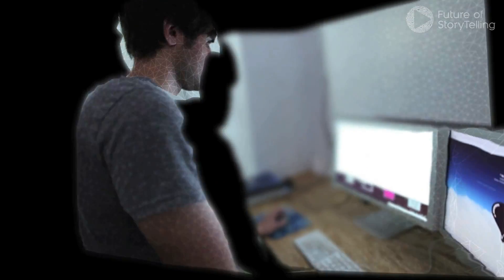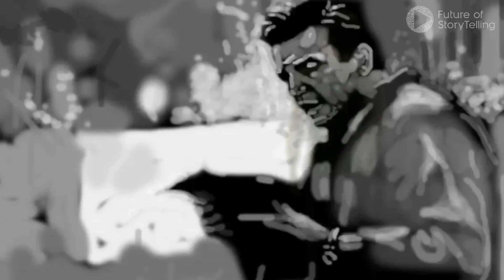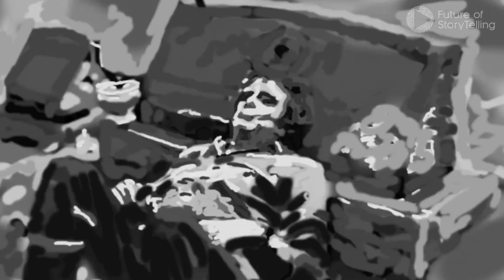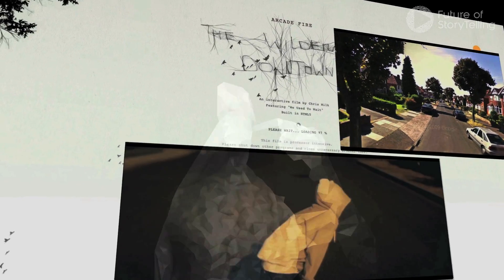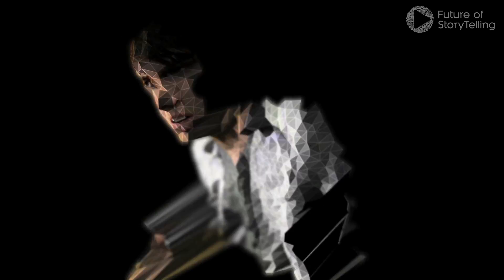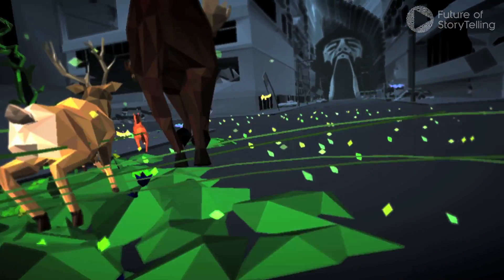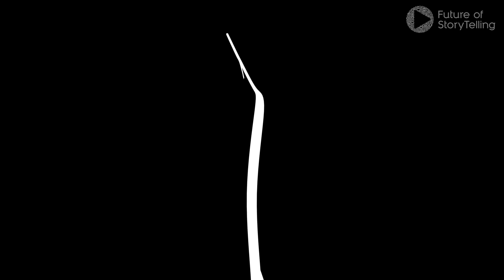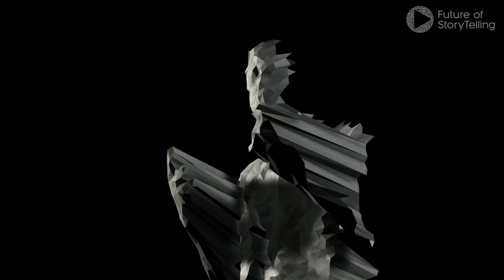Data Driven Stories: Aaron Koblin for the Future of StoryTelling 2012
A sort of dreamscape unto itself, this film charts the creation of several of acclaimed artist Aaron Koblin's most imaginative and game-changing projects, including the crowd-sourced music video for Johnny Cash's song "Ain't No Grave" and the user-customized short film "The Wilderness Downtown," which is set to Arcade Fire's "We Used to Wait" and was created entirely in HTML5. Koblin also describes the genesis and evolution of what may be his most groundbreaking work to date: "This Exquisite Forest," a collaborative art project and online story generator (created with Chris Milk and the Tate Modern museum in London) built and nurtured by web users. Koblin's remarkable oeuvre draws increasingly on the immense computing, storage, and data-sharing capabilities of the current generation of computers—as well as recent innovations like hardware-accelerated browser graphics—and demonstrates in the most vivid ways imaginable the infinite artistic and narrative possibilities of crowdsourced digital creation and autonomous storytelling.